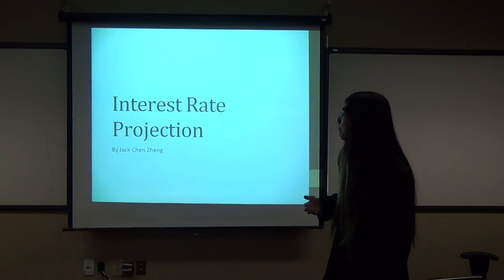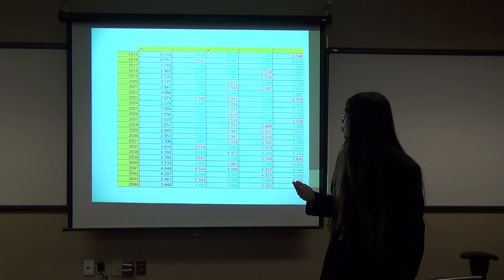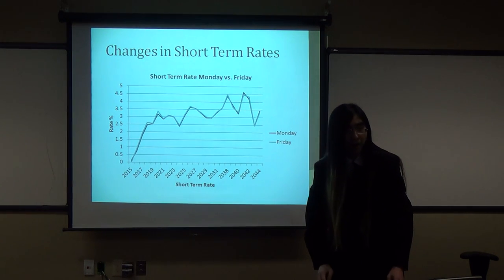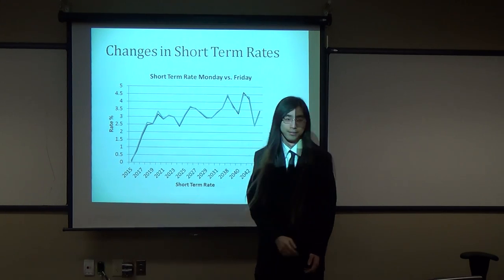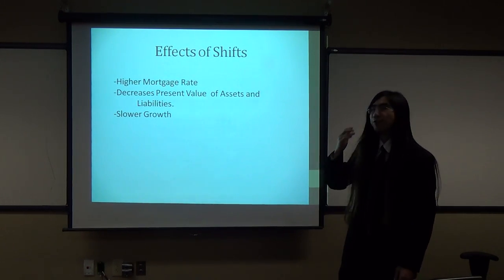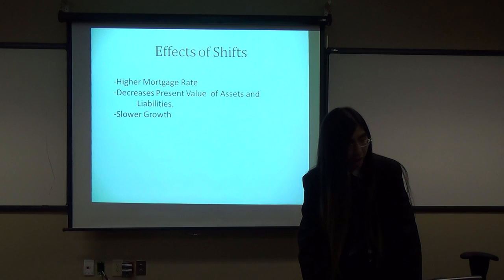JACK PRESENTATION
i sure hope this worked